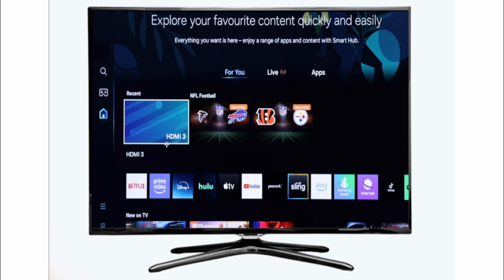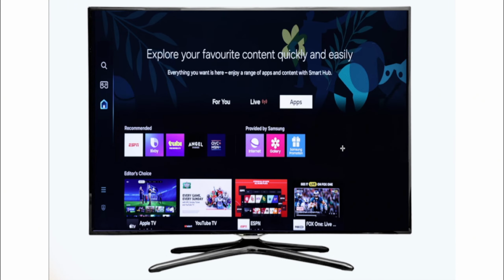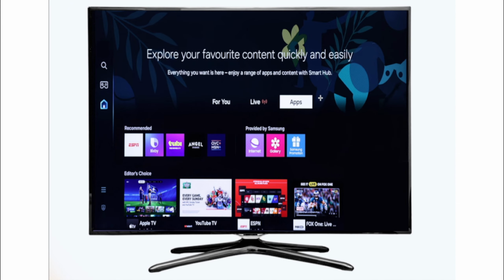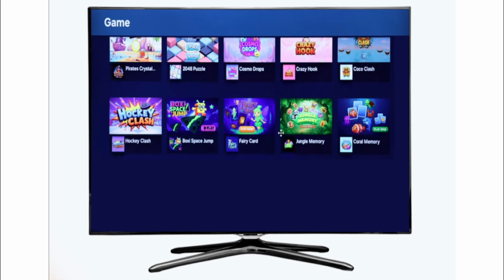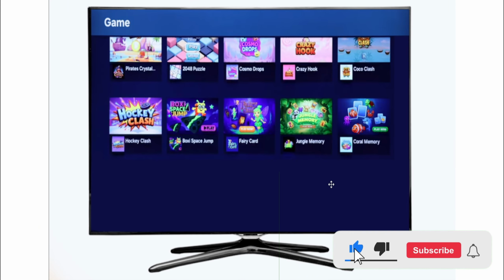How To Find The App Store On Samsung Smart TV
In this video I show you how to find the App Store on Samsung Smart TV.